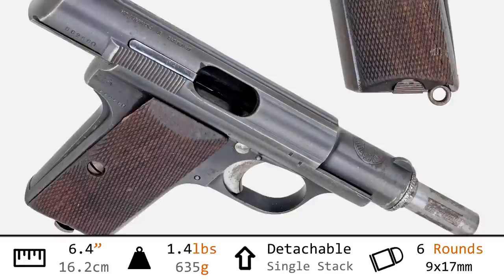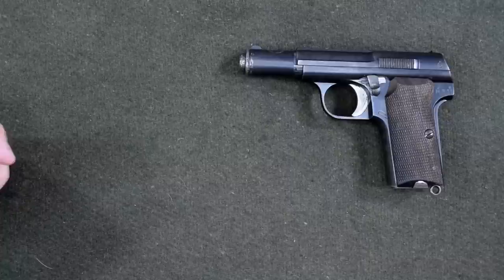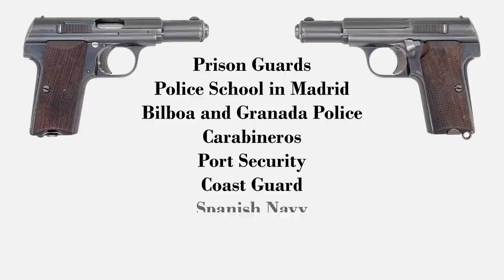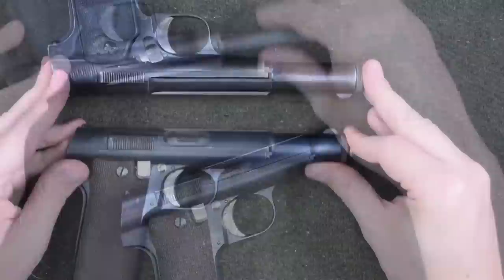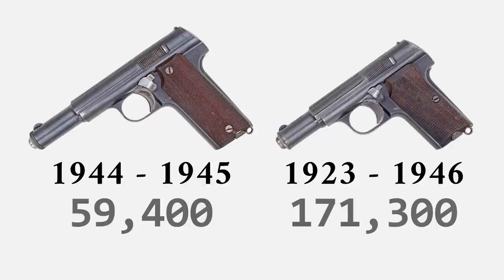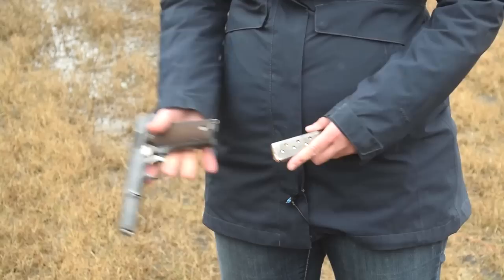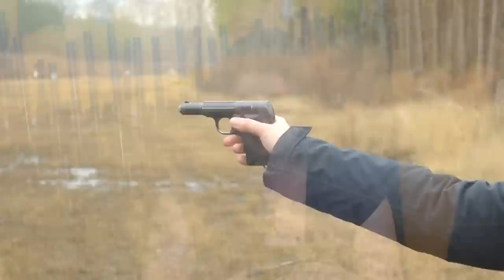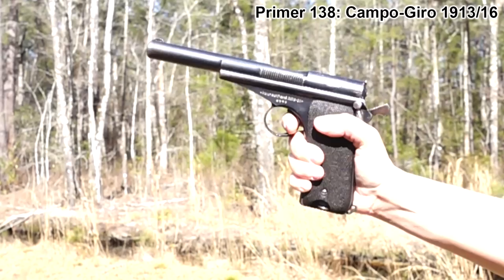History Primer 174: German Astras Documentary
C&Rsenal presents its Primer series where we delve into the story of this classic firearm.  Complete with history, function, and live fire demonstration.

C&Rsenal continues to present in-depth small arms history every other week.  Join us each Tuesday!

We are a patron funded production, so please consider supporting the continuation and growth of this content at:

Additional reading:
Astra Automatic Pistols
Leonardo M. Antaris

Spanish Handguns
Gene Gangarosa Jr.

Evolución del arma corta en España
Gil Gil Borrallo

Spanish Handguns 1875s-1950s (Part III)
Juan L. Calvo & Hector J. Meruelo

INDUSTRIA ARMERA NACIONAL, LA (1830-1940)
JUAN LUIS CALVO